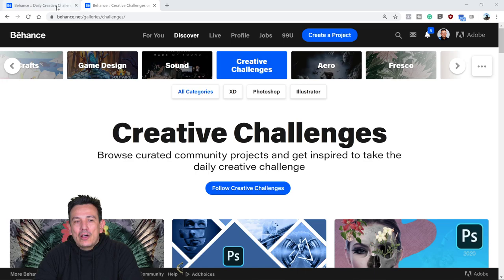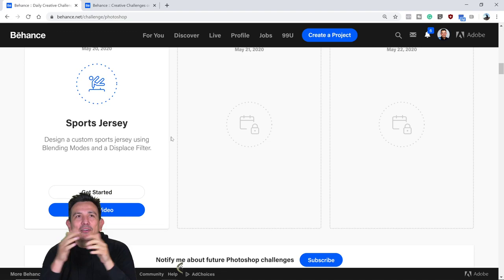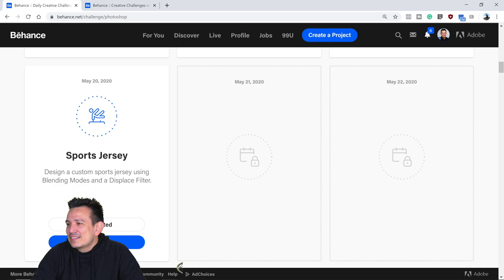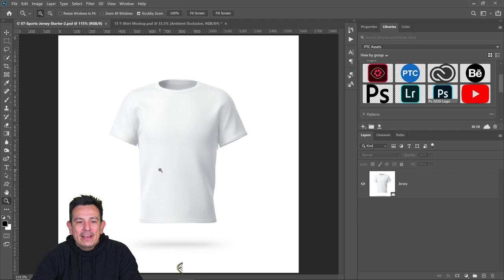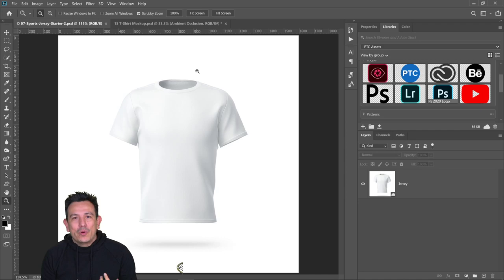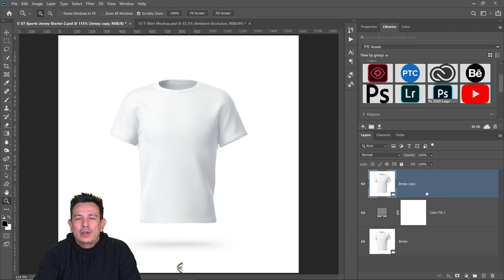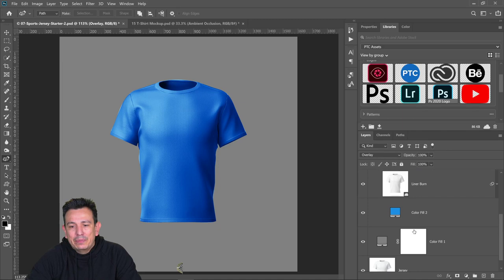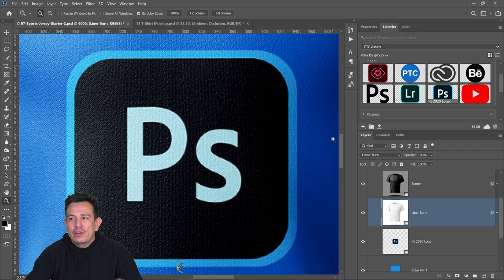Photoshop Daily Creative Challenge - Sports Jersey | Adobe Creative Cloud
Challenge: Design a custom sports jersey using Blending Modes and a Displace Filter.

Join your host each morning at 9:00am PT to learn how to approach each challenge using Photoshop. Complete 9 challenges by Friday, May 22nd and you’ll be on your way to sharpening your skills. Get your questions answered, see what the community is creating and get feedback on your work!